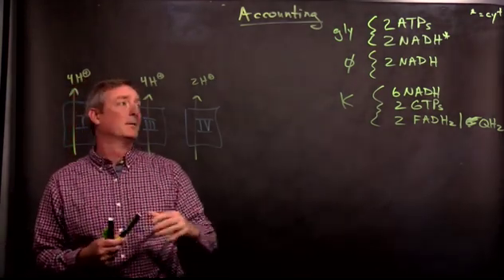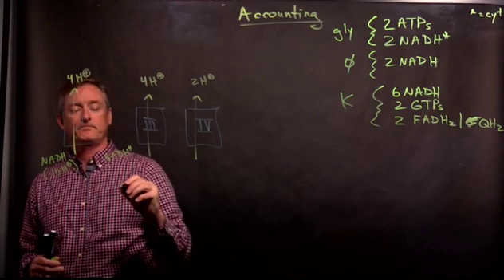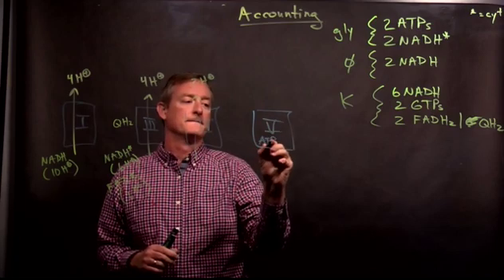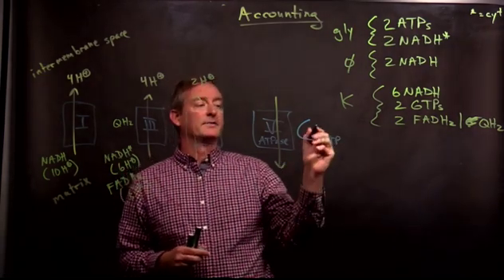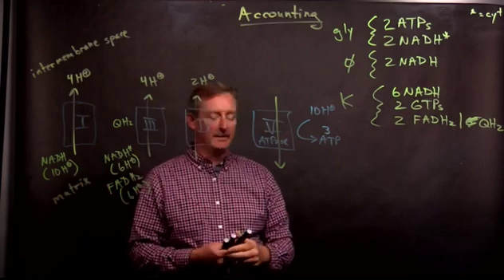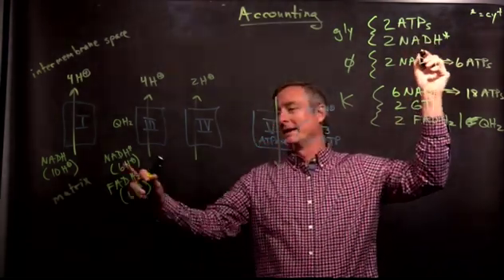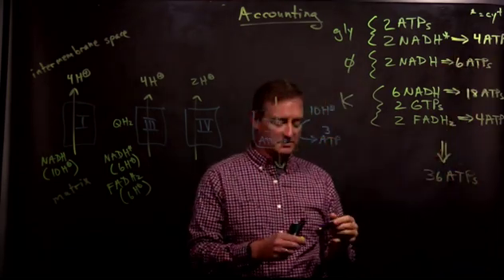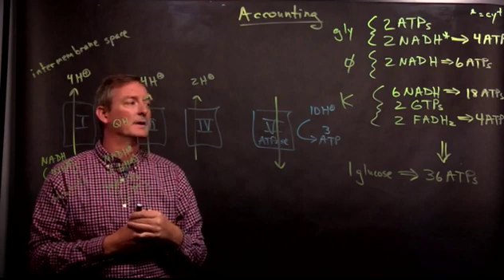Metabolism Accounting cont...